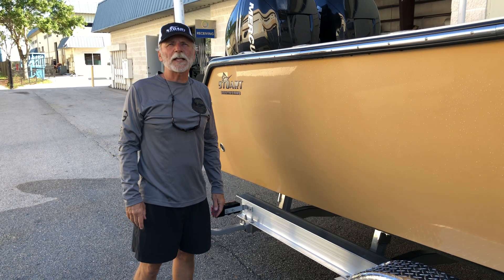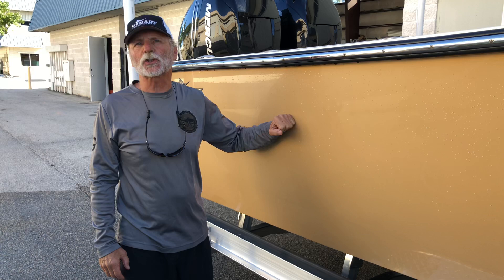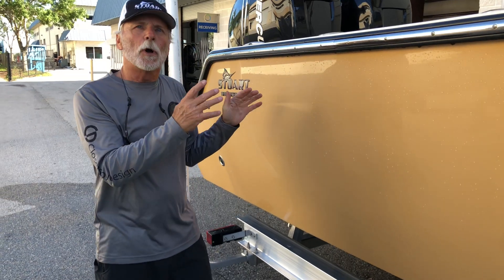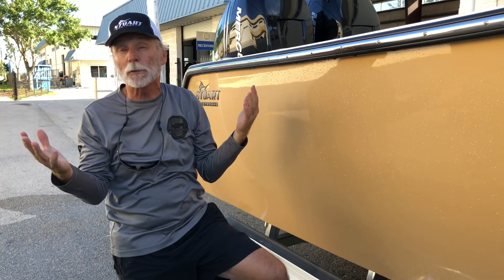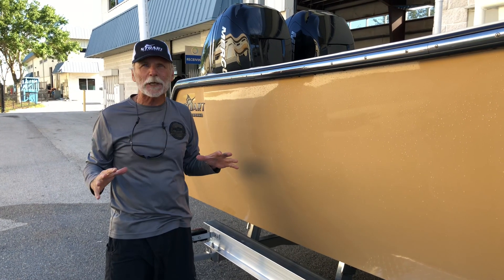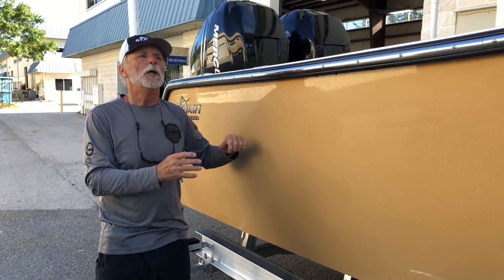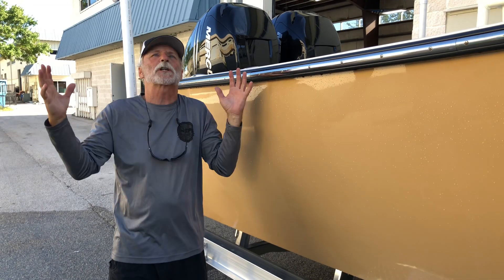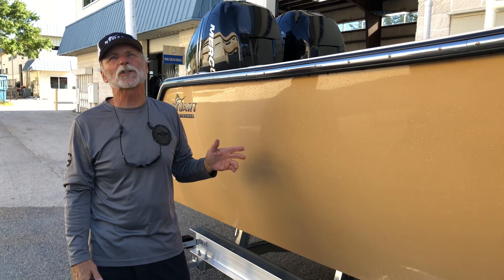Stuart Boatworks - Structural Integrity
Bob Chew shows the structural integrity of the Stuart 27, and why it is so solid.